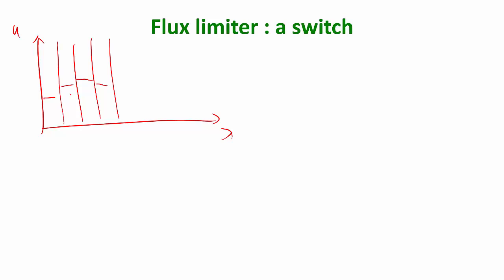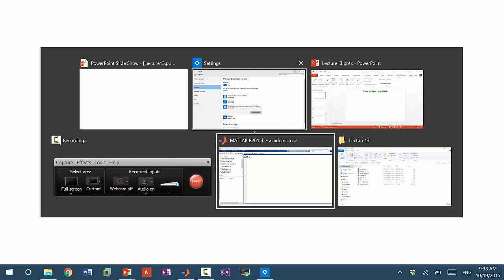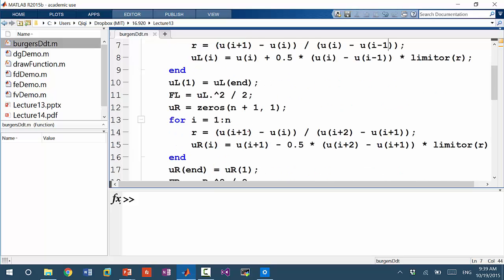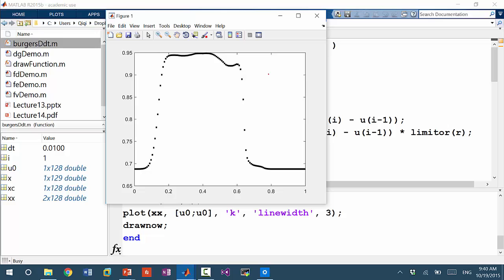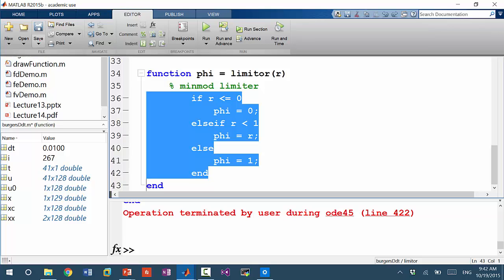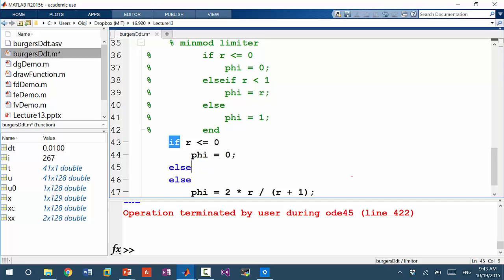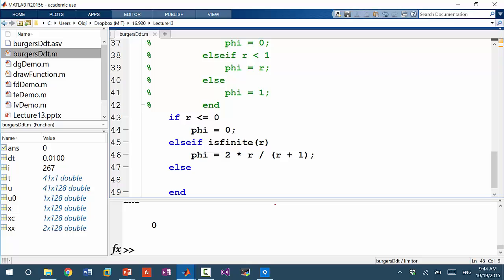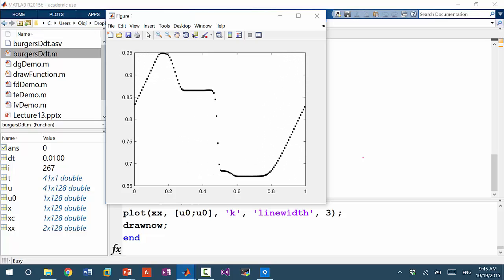MIT Numerical Methods for PDE Lecture 13: Flux limiter review and demo